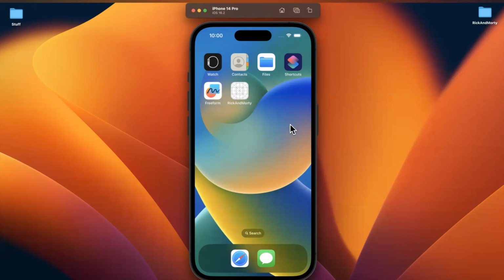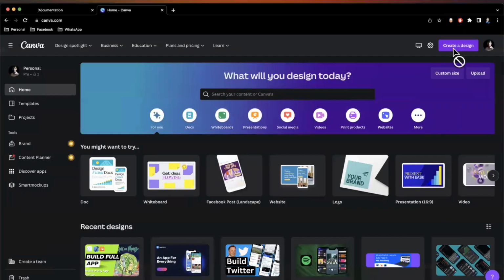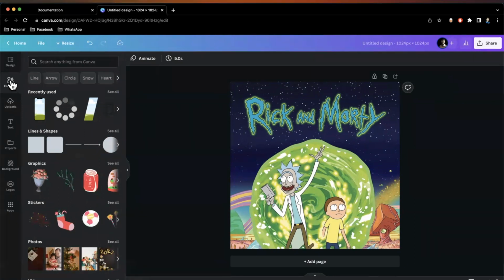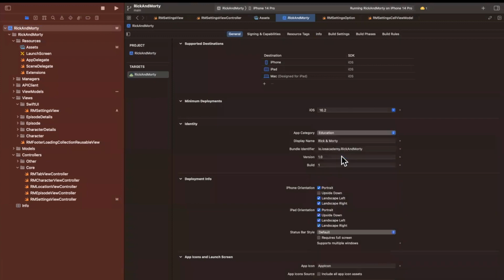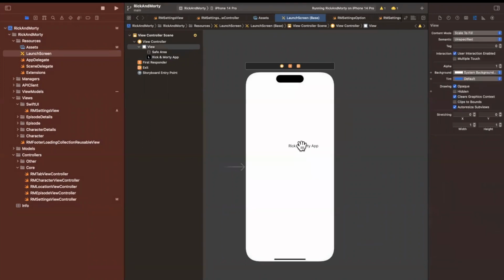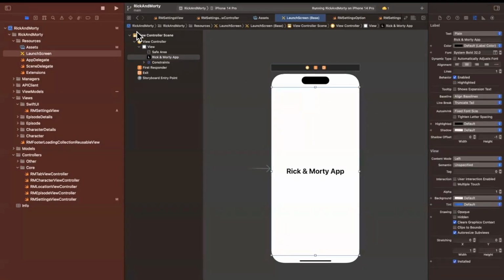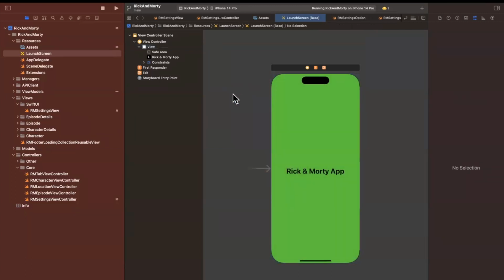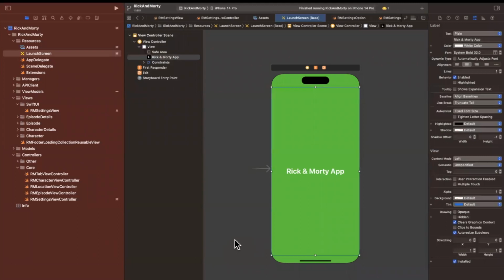Build FULL iOS App in Swift: Part 34 (Rick & Morty | 2023) – App Icon + Launch Image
In this video we will learn how to add an App Icon and design a Launch Screen in your iOS App. We'll do this in our Rick and Morty app series.